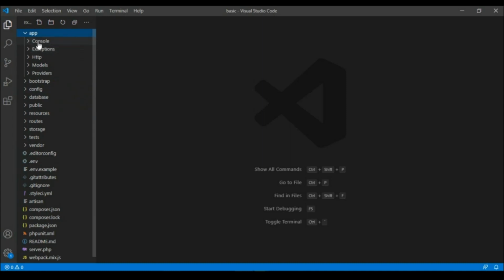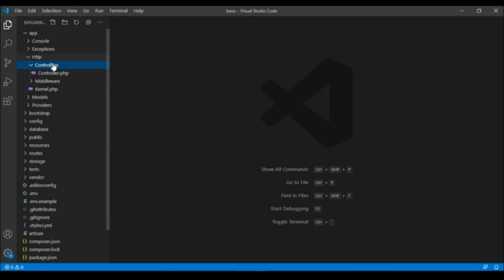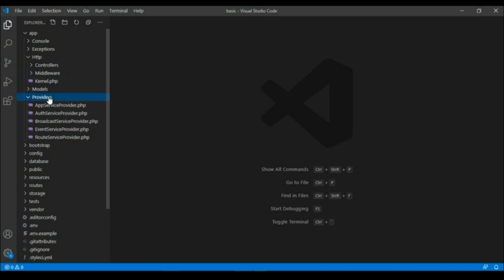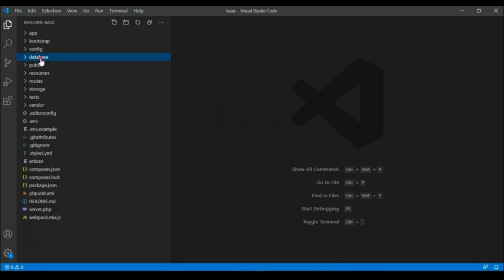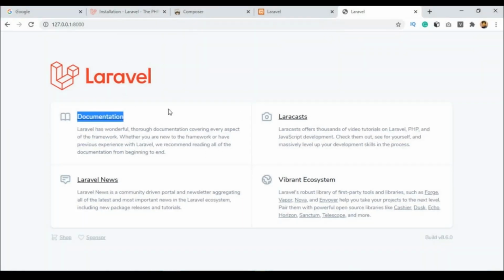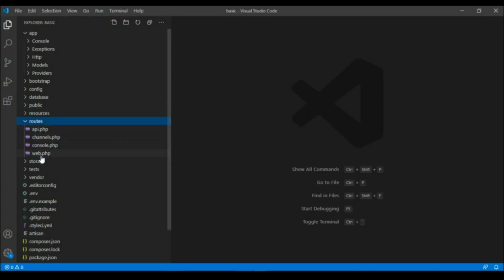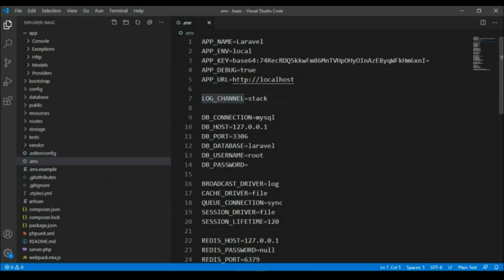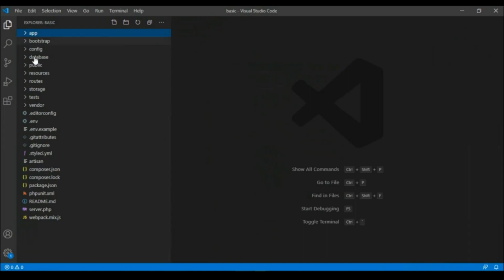Laravel, Vuejs & RESTful API Course - Discuss on Laravel Folder Structure [Part 5]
Laravel 8 Vuejs & RESTful API Course With Complete Project